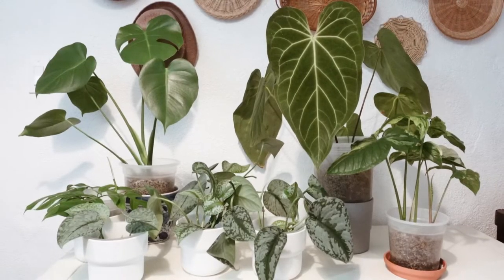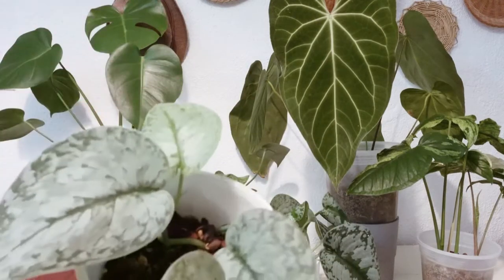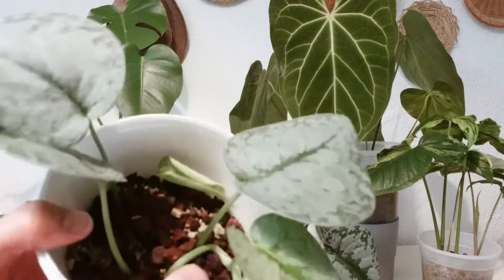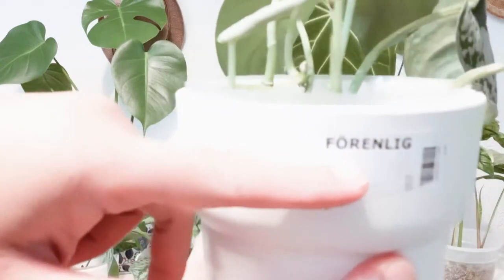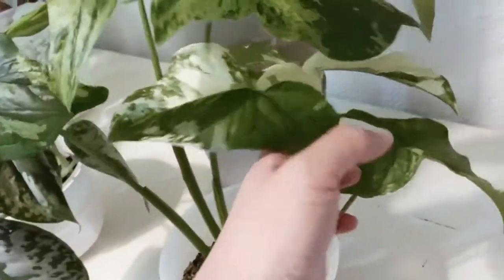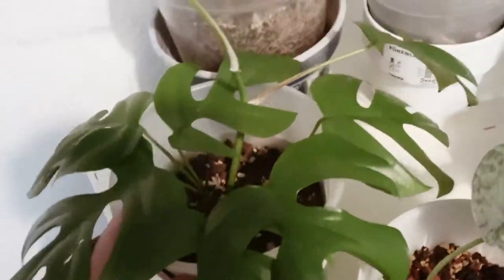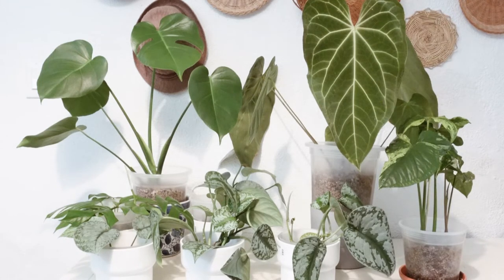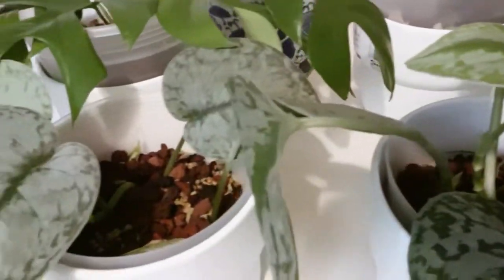Growing plants in PUMICE and LAVA ROCK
Growing plants in Pumice and Lava rocks you guys it's fun and unstoppable!
I have seen drastic results from cutting plants and directly planting them into these substrates.

Xo,
Abel